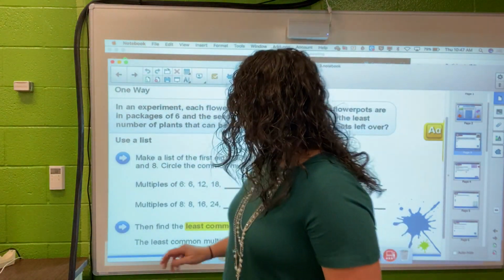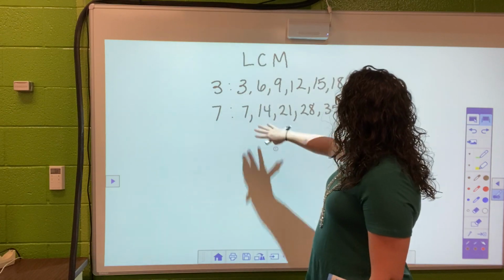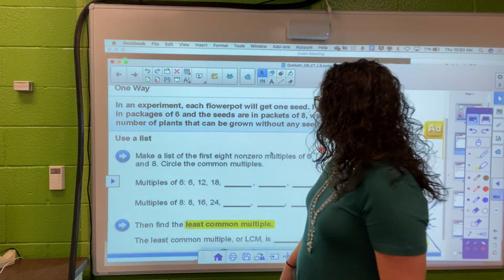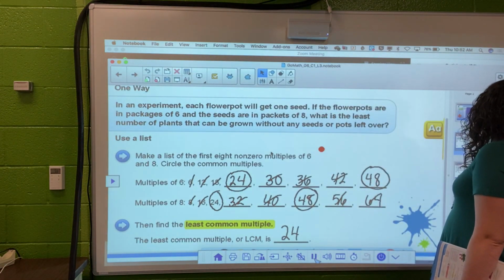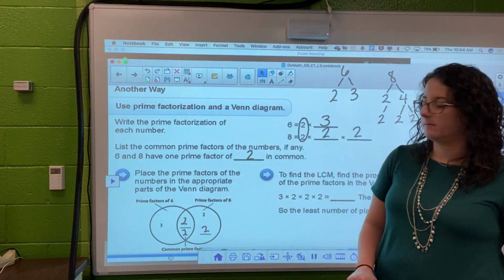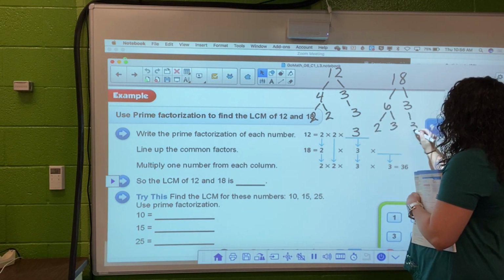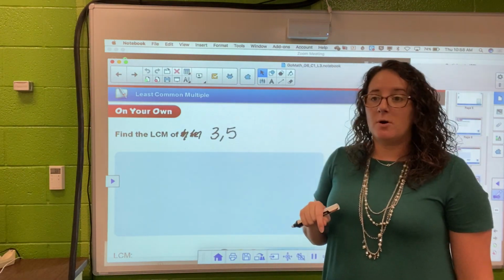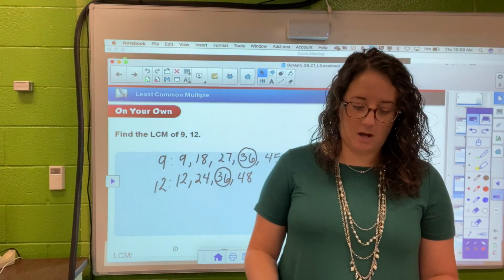Chapter 1 Lesson 3